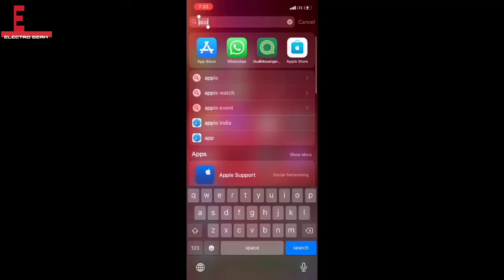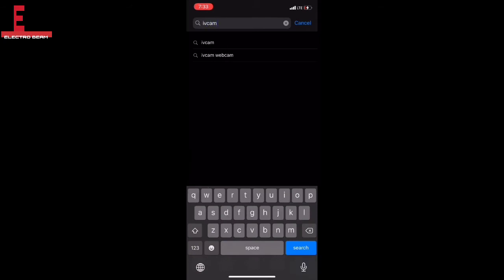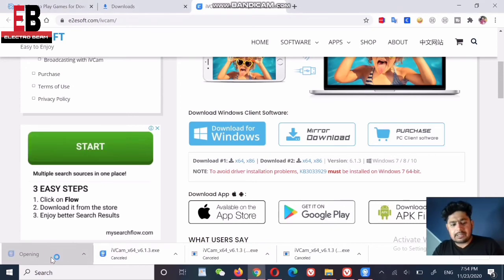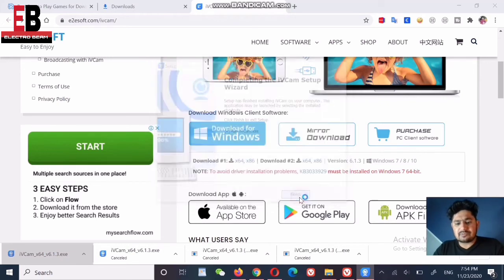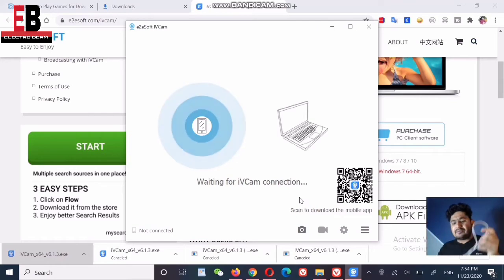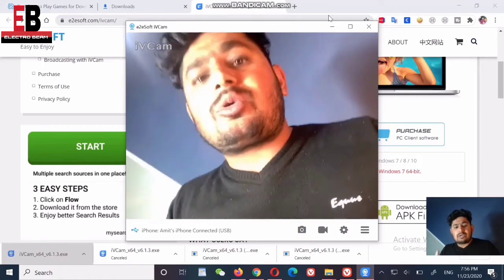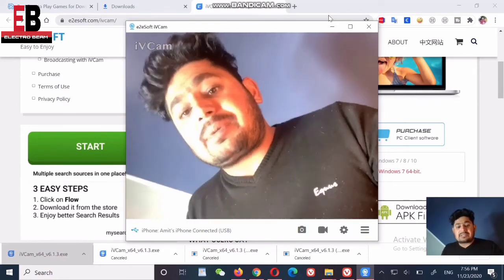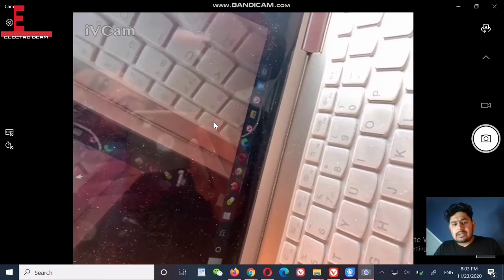How to use Phone as Webcam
Namaskaar Dosto es video mein maine aapse baat ki hai How To Use Phone As Webcam ke bare jaha mein aapko batuga ki kesa aap apne smartphone ko laptop ja desktop ka web cam use kar sakte hai

About: Electro Beam is a YouTube Channel where you will find technological videos and the latest gadget consumer electronic video in Hindi